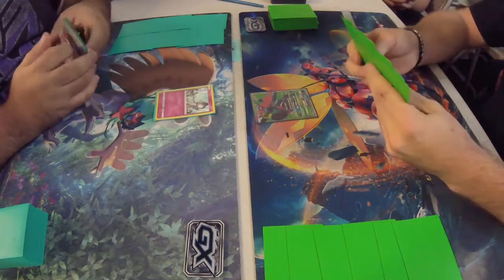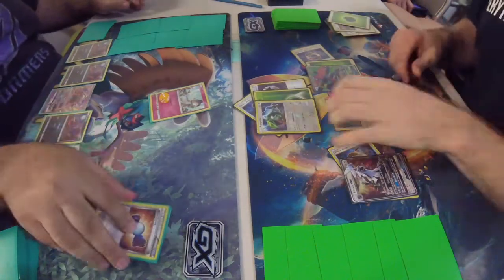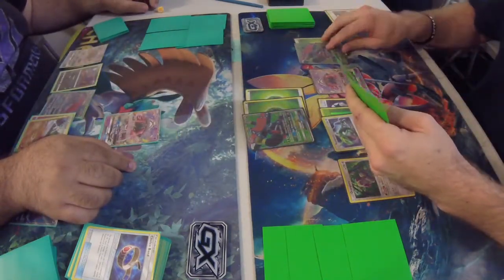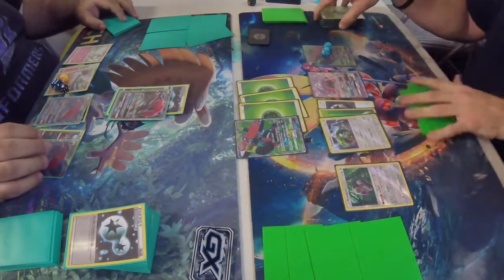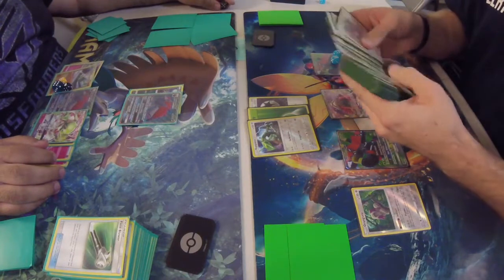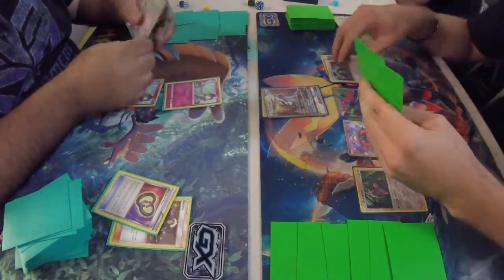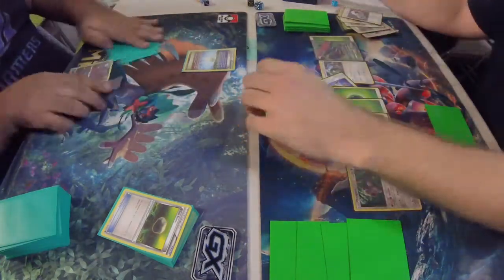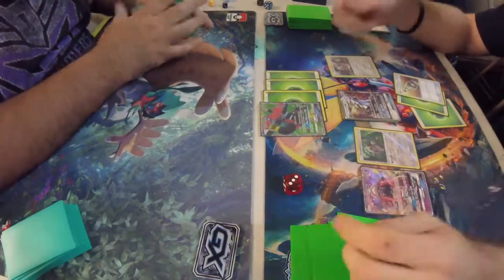Matches Semi Finals @ Los Angeles League Cup Gardevoir GX Zoroark GX VS Tapu Bulu GX Silvally GX